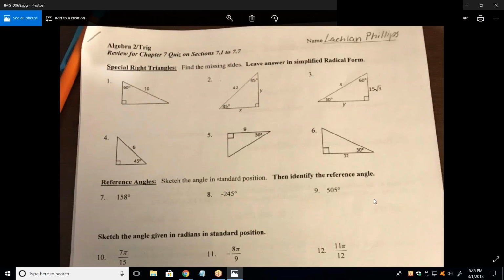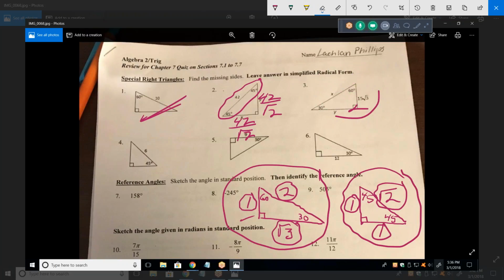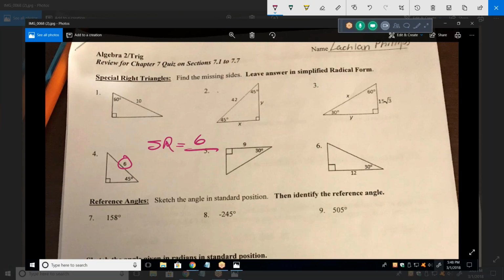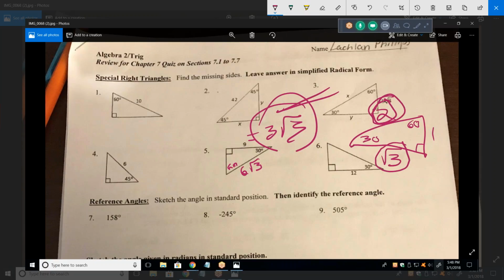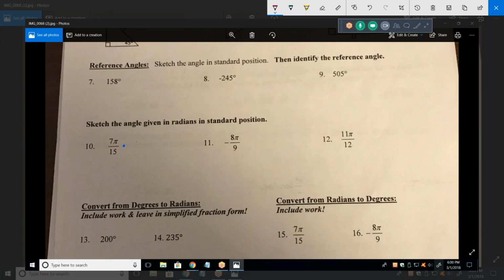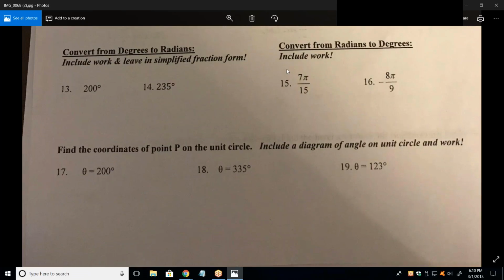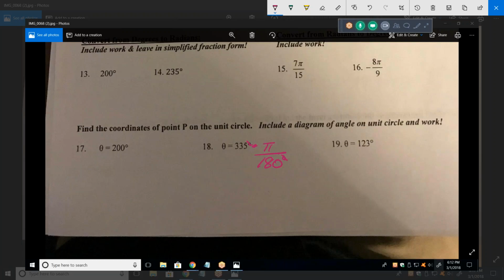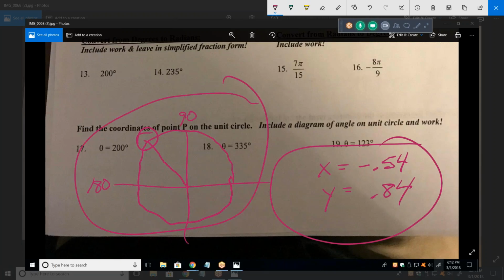Online Algebra 2 tutoring, LP030118